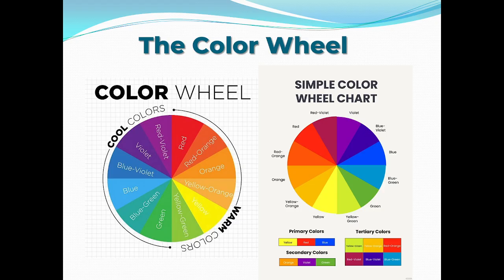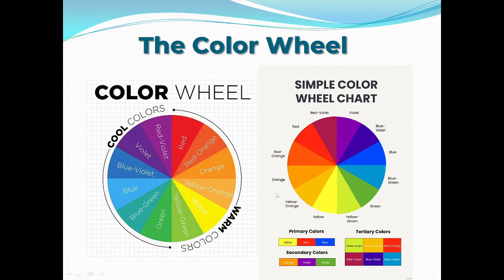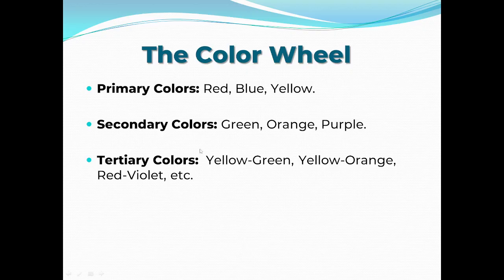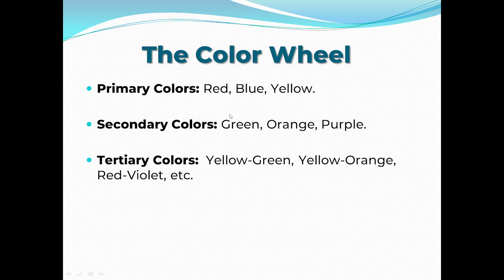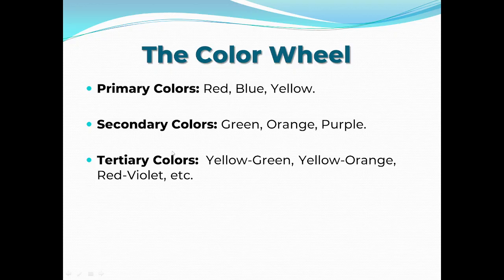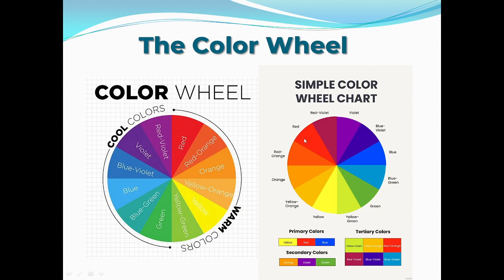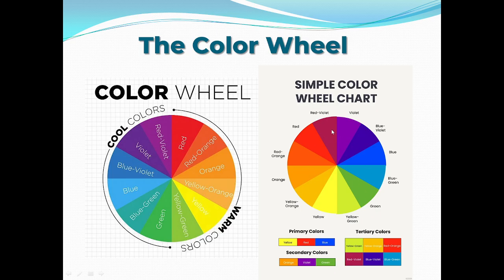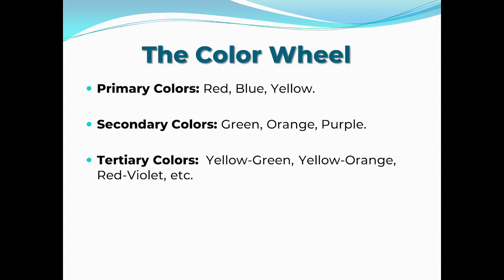THE COLOR WHEEL - COURSE 1 MODULE 2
GRAPHIC DESIGN FOR BEGINNERS - COURSE 1
COLOR THEORY - MODULE 2
THE COLOR WHEEL

Licensed for ‎⁨‎⁨@NivoraLearning